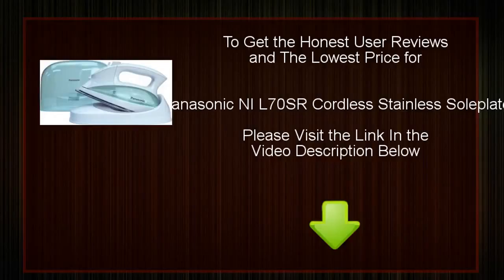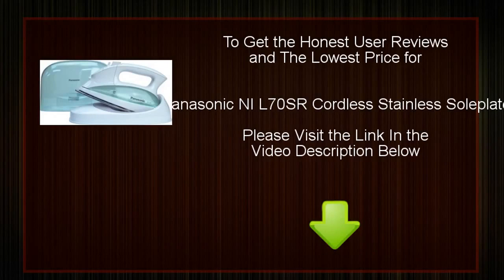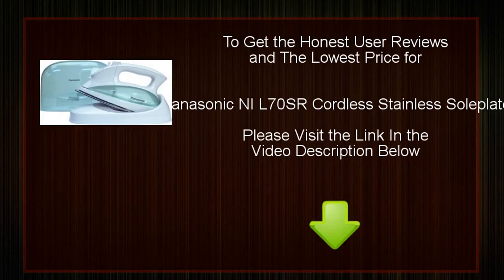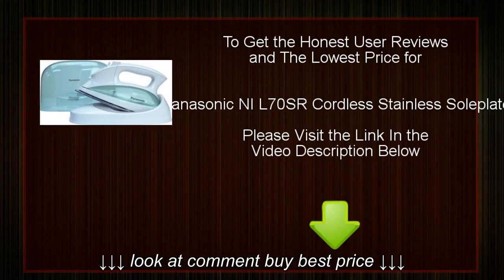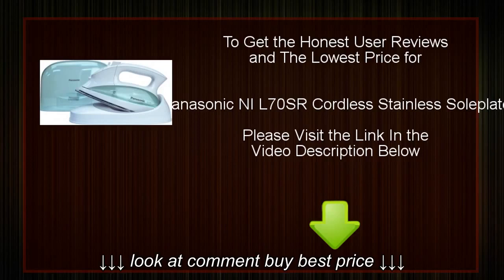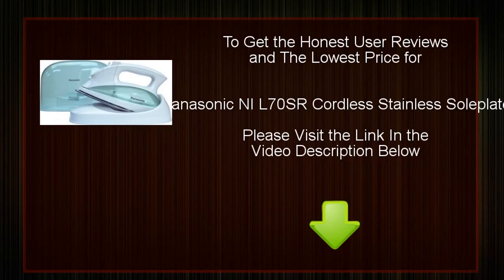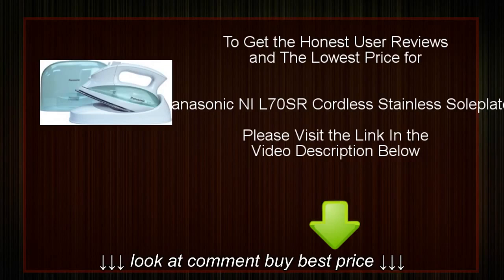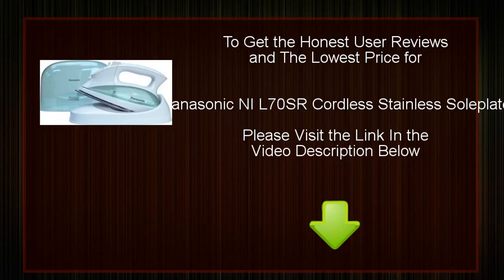Best Panasonic NI L70SR Cordless Stainless Soleplate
Best Panasonic NI L70SR Cordless Stainless Soleplate, Best Panasonic NI L70SR Cordless Stainless Soleplate